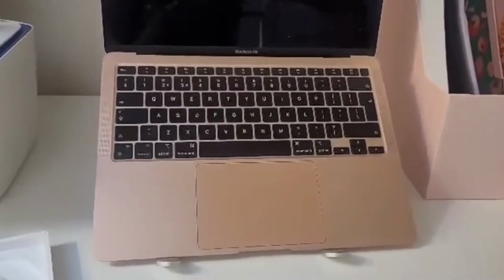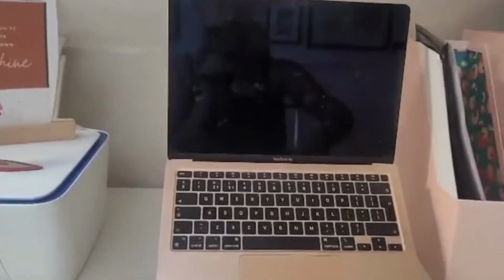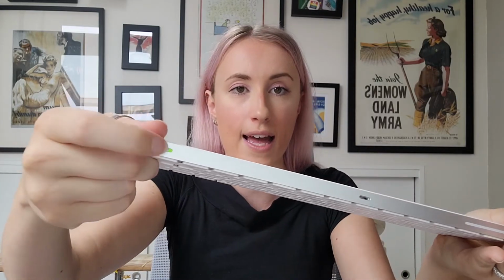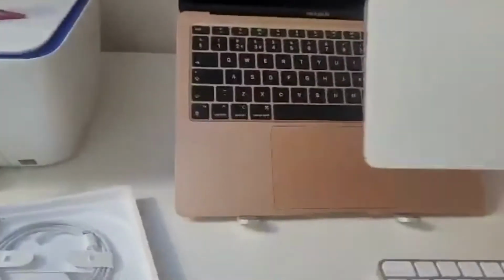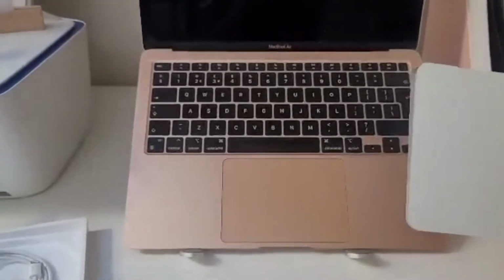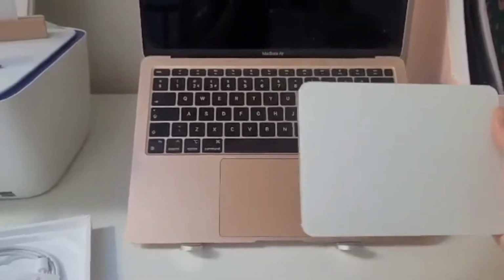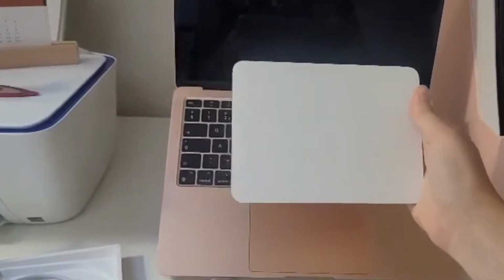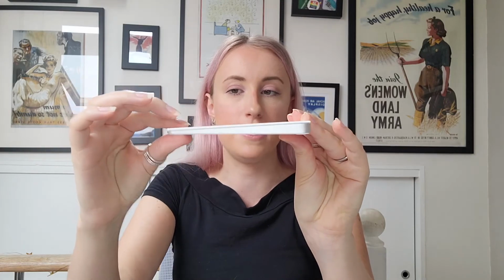Apple Magic Trackpad and Keyboard Review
In this video I give my honest opinion on the Apple Magic Trackpad and Keyboard after using them for a month and tips on where to find them at a significantly reduced price!